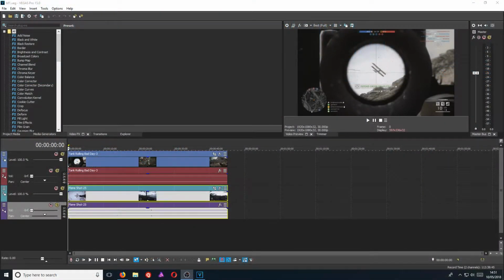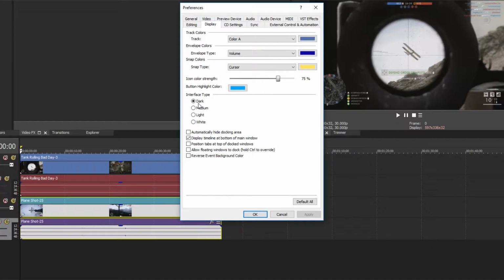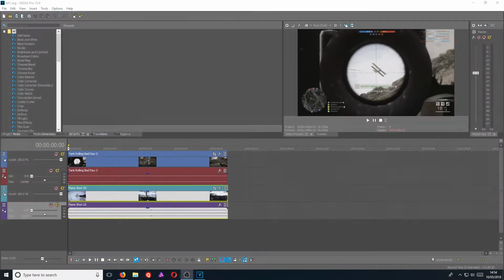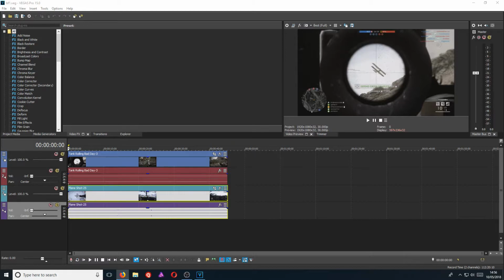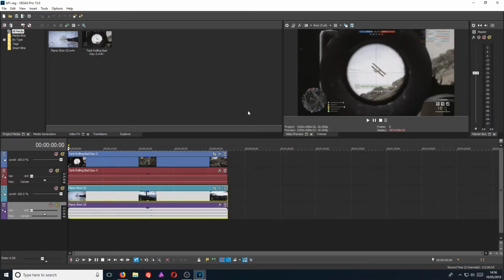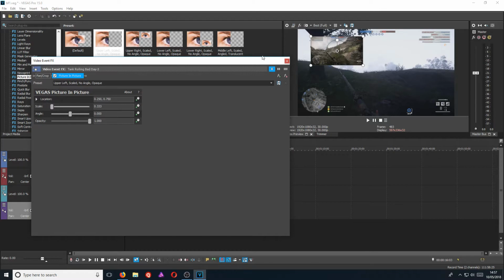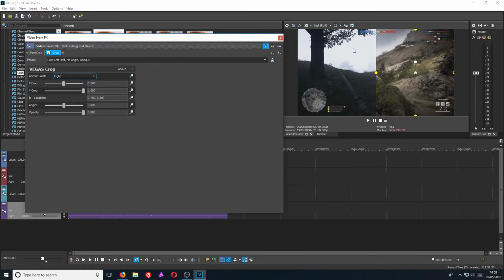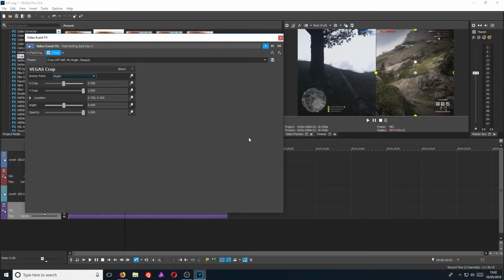Let`s Take A Look At VEGAS PRO 15 First Look & New Features | Is It Worth Buying?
In this Windows video we will be taking a look at Vegas Pro 15 and some of the new features it has to offer.

About VEGAS PRO 15:
VEGAS Pro has always been an innovator. Version 15 carries on this legacy and delivers a completely customizable interface that provides ultimate flexibility. Filled with new features, both inside and out, VEGAS Pro powers your creativity. Whether you work in HD or 4K, VEGAS Pro stands ready to be your creative partner. Video/Audio production and DVD/Blu-ray disc authoring all in one powerful package.